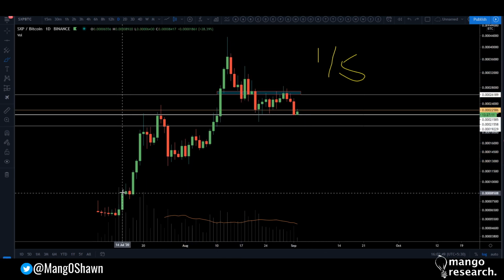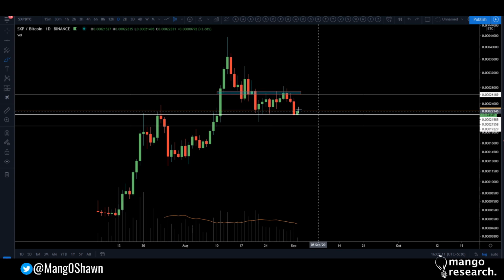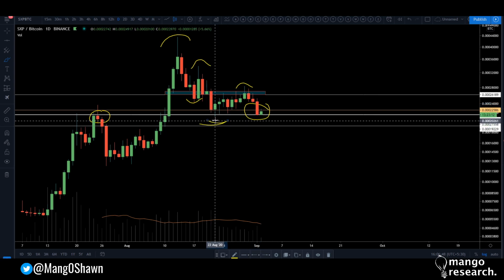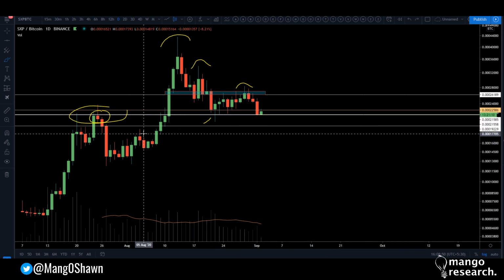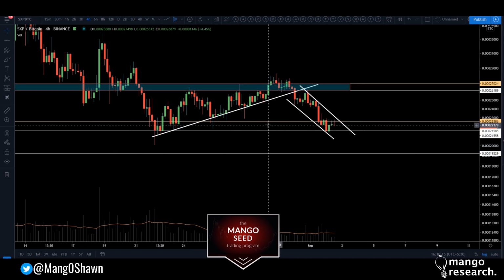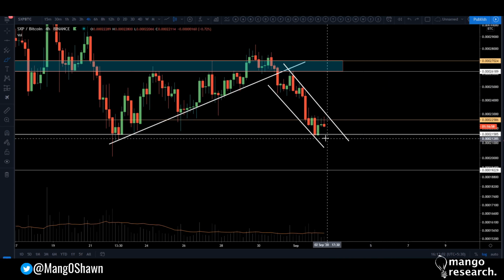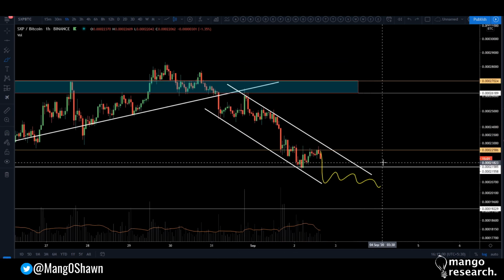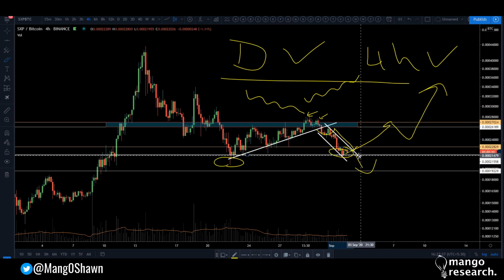SWIPE Analysis | SXP Technical Analysis | Mango Seed | August 2020 🏮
MANGO INDICATORS

FOLLOW MANGO